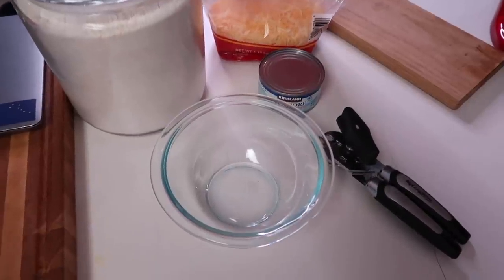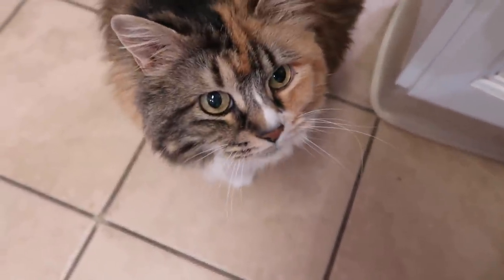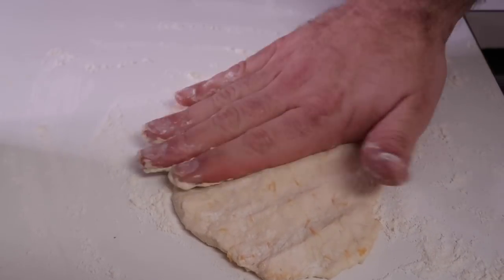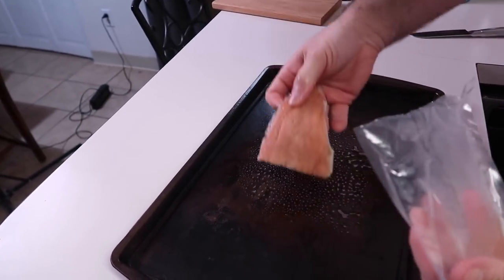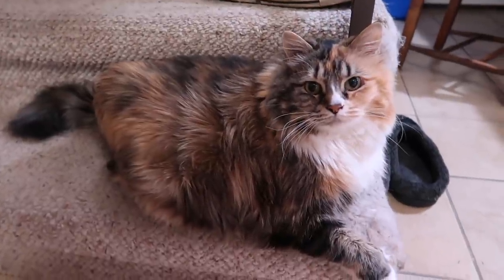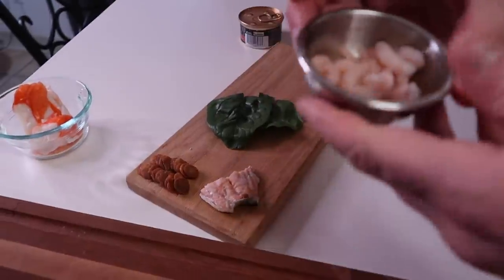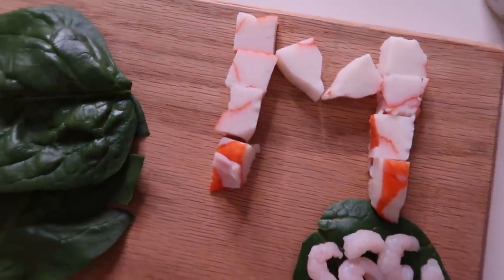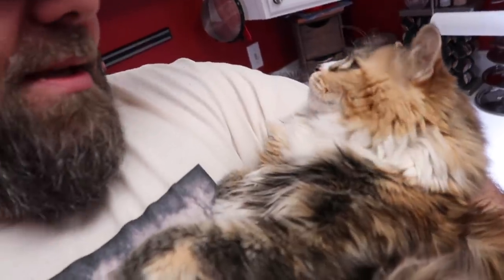Making a Charcuterie Board for our Cat!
Yes, you read the title correctly. In today's video, I'm making a charcuterie board for our cat. Why? That's a great question. Did she love it? Well, I guess you have to watch the video to find out. Ha! Now all I need is Jenna Marbles to come back to YouTube and do this idea the justice that it deserves. Can pet charcuterie boards PLEASE become a trend?!